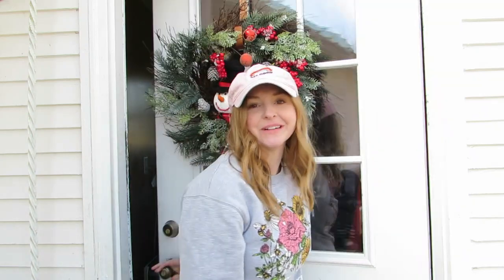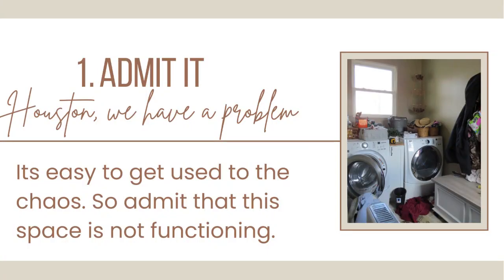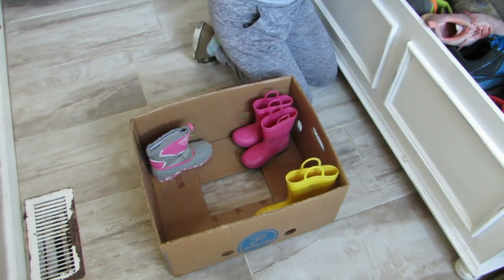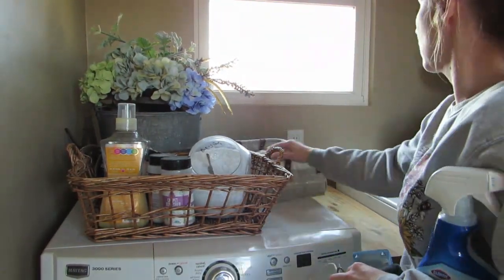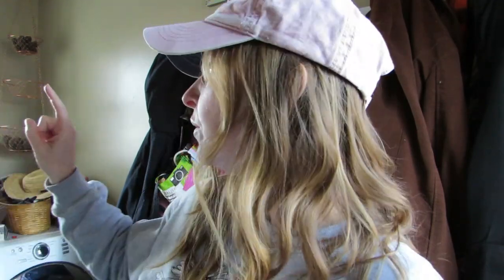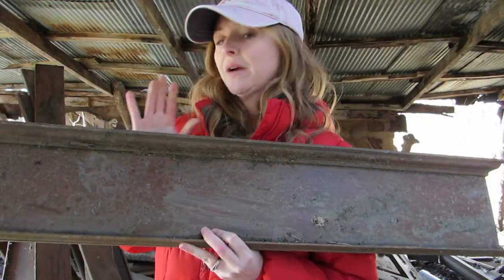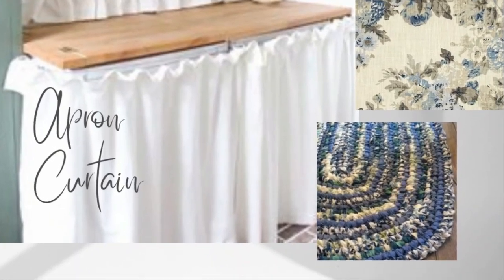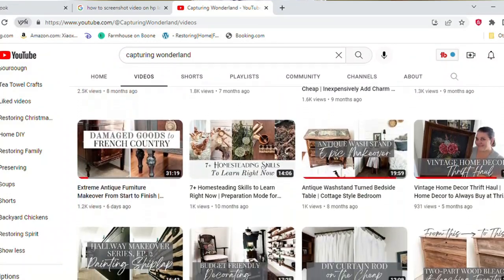Big Function-Small Entryway Design with me | How to START designing an overwhelming project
Small, High functioning spaces calls for strategical design. The main entryway of my home acts as a laundry room and mudroom. The space is small with zero storage. And with a family of 5, constantly shuffling dirty laundry, shoes and coats coming in and out. This space needs HELP! But starting can be the hardest part! Where to begin and what to do?!?!?!

I'm bringing you along, to show you how to START the design process of an overwhelming space.
Get inspired to tackle a space in your home. And share it with me!

Check out her design plans for her small entry way.

Every single project will be shared here on the channel.